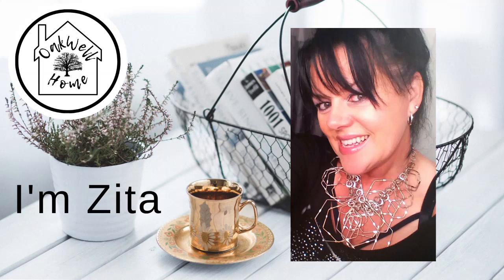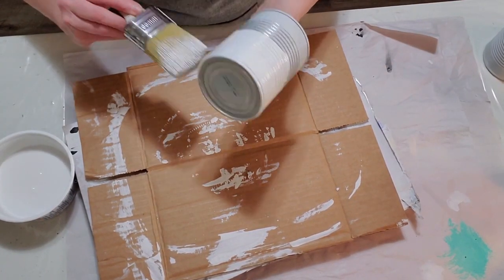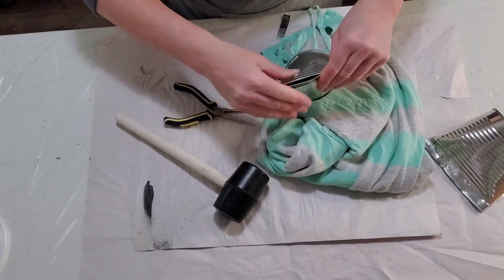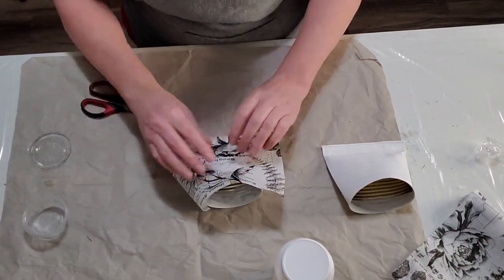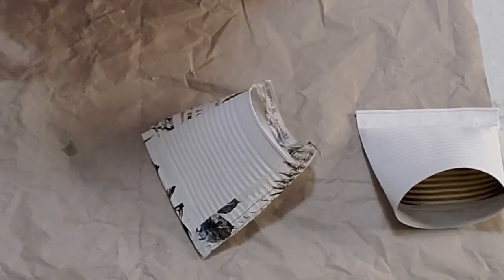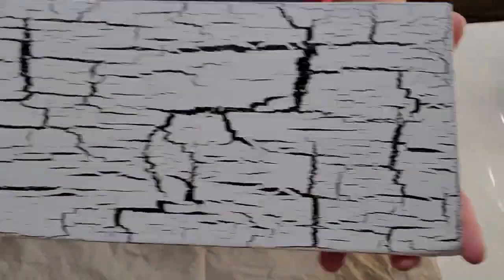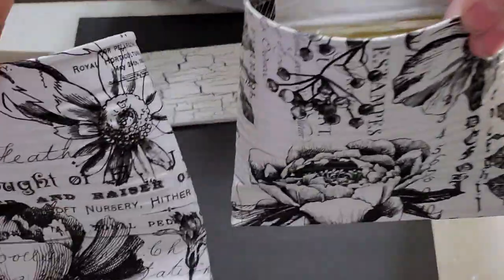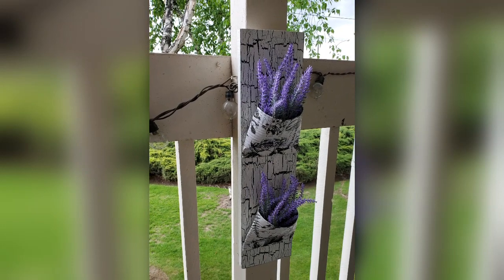Smashed Cans • Decoupage • Crackled Wall Hanger • Trash to Treasure • Wall Pockets • Tin Can DIYs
Today I'll be participating in a fun Thrift Flip Road Trip hosted by our friends Trish and Kay over at Crafting Cousins and Teresa at Our Green Acres! My Road trip begins in beautiful British Columbia, Canada! In this video, I share with you how I took old tin cans from my recycling and a piece of wood from my scrap wood and made them over into beautiful spring decor. Watch the video and get some inspiration and also learn from the mistakes I made.